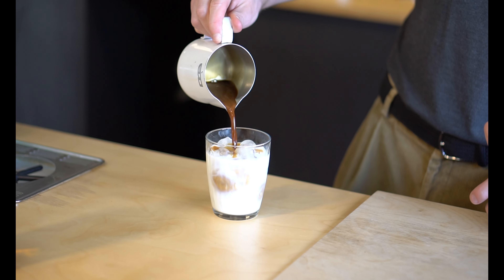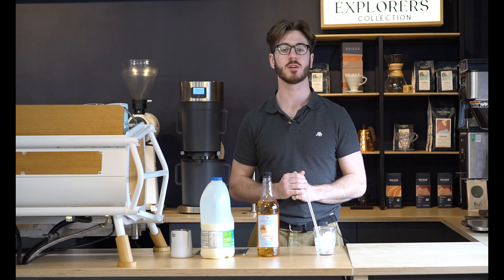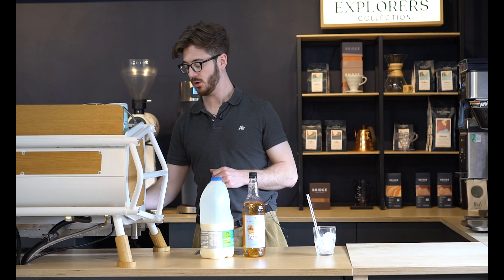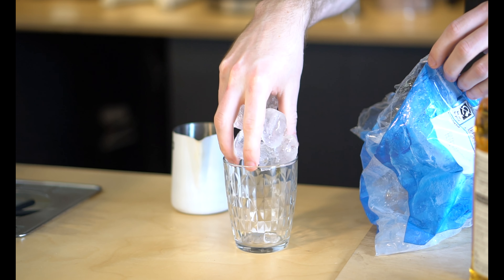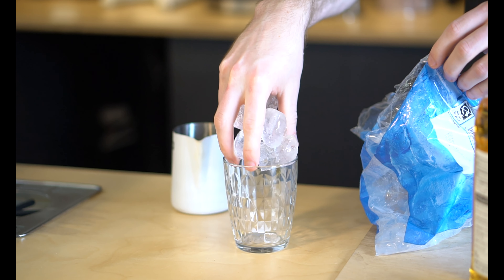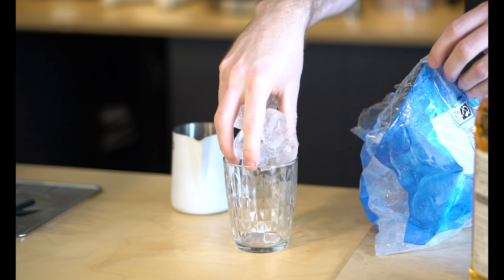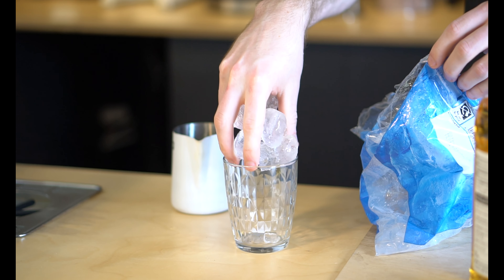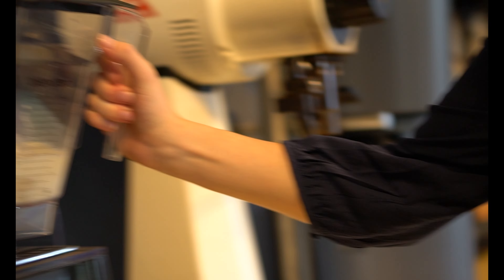Two Iced Café Drink Recipes for the Summer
Two recipe videos from our recently launched Summer Seasonal Drinks Promotions offered to our wholesale customers.

1. The Sugar-Free Caramel Cooler Cappuccino
2. The Raspberry Ripple Frappé

Utilising ingredients from Sweetbird Creative Barista Syrups, our wholesale customers benefit from recipe videos, marketing, point of sale promotions and the ingredients to help them capitalise on the changing seasons.

From serving pumpkin spice lattes to refreshing summer coolers plus our industry leading support services for wholesale customers, enquire today